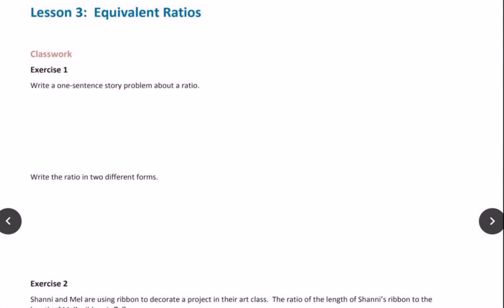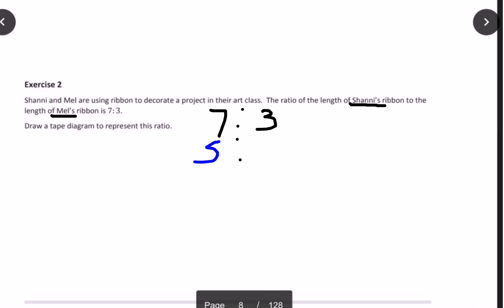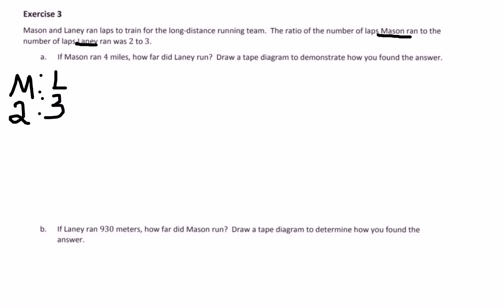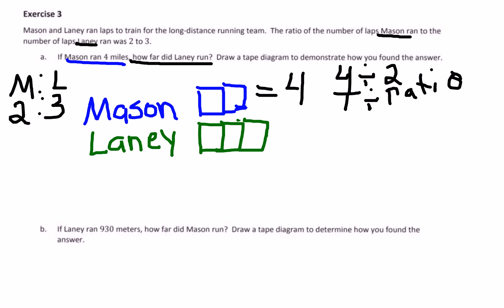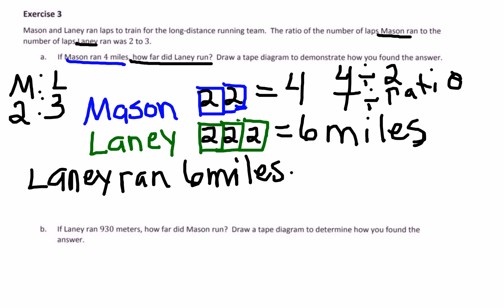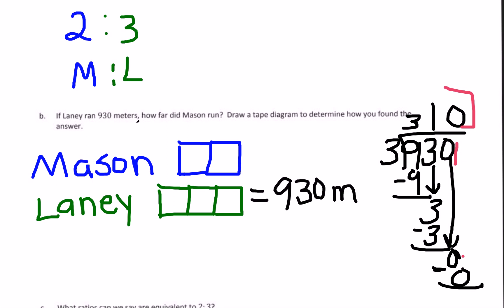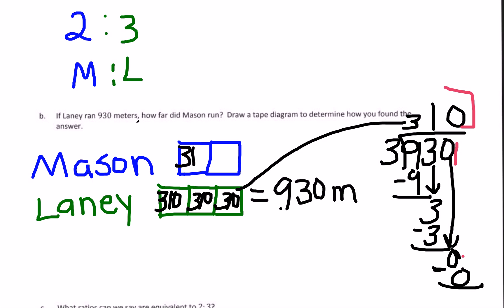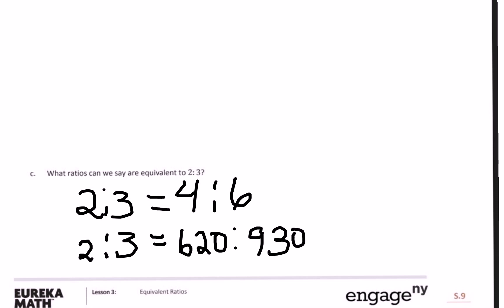Eureka grade 6 Module 1 Lesson 3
This recording was created using Lensoo Create App.